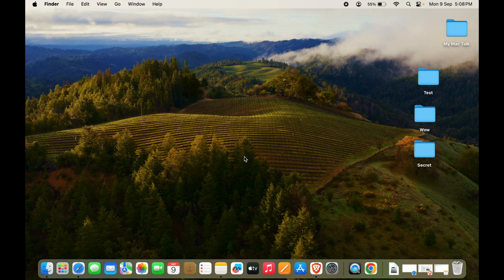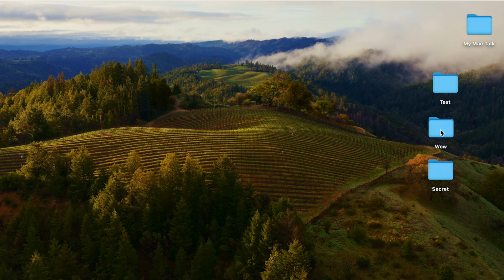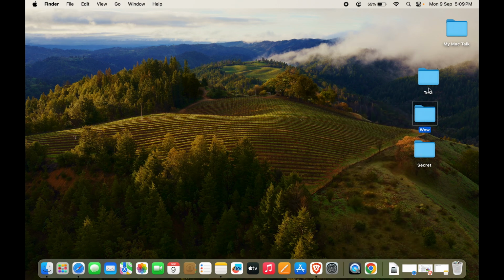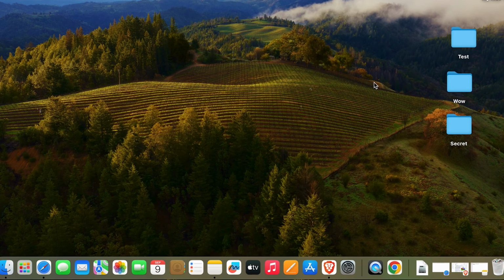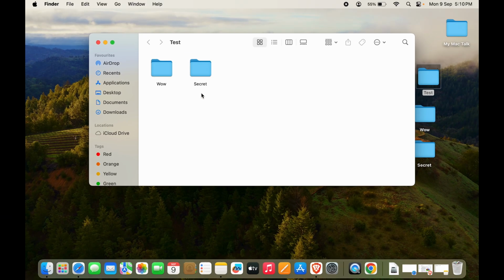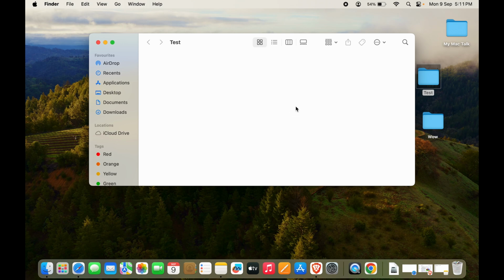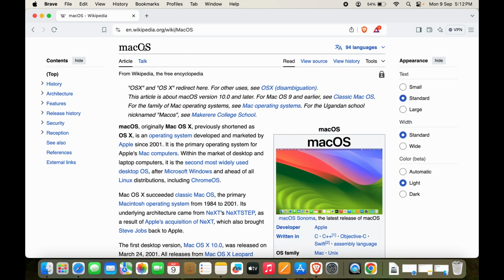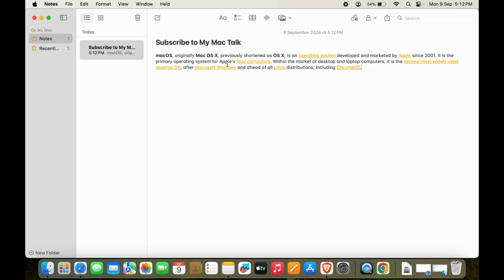How to Copy & Paste in Mac? All macOS Devices - Pro, Air, iMac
Learn how to how to copy and paste on your Mac, MacBook Pro, MacBook Air, MacBook, macOS, iMac with ease! Perfect for beginners and those looking for a quick refresher, we cover essential MacBook command shortcuts.
Copying and pasting on a Mac is a straightforward process that allows you to duplicate text, images, or files quickly. To start, select the item you want to copy by clicking and dragging your cursor over the text or clicking on the image or file. Once selected, press the Command key (⌘) and the letter C simultaneously to copy the item. Next, navigate to where you want to paste it and click to place your cursor in the desired location. To paste, press Command (⌘) and the letter V together. This action will insert the copied content into your chosen location.  For more details, watch the whole video.
Find Recent Items, Files on MacBook Air, Pro, MacOS : Find Recent Items, Files on MacBook Air, Pro, MacOS